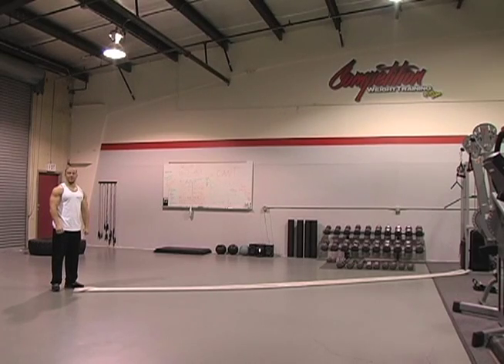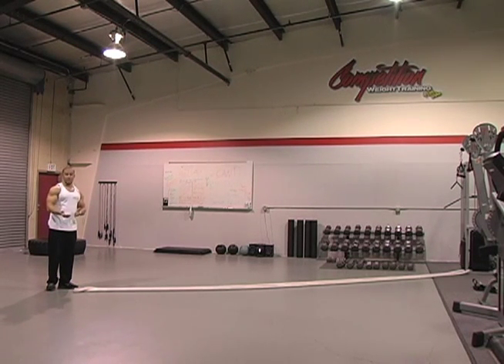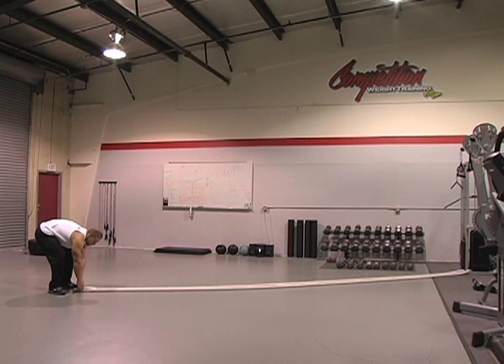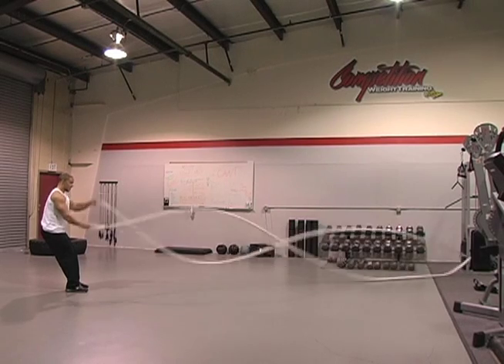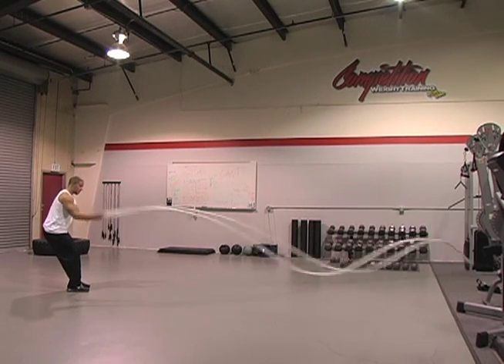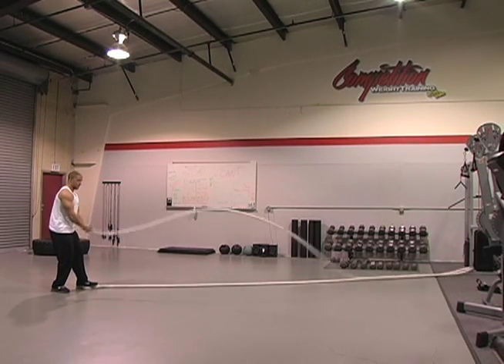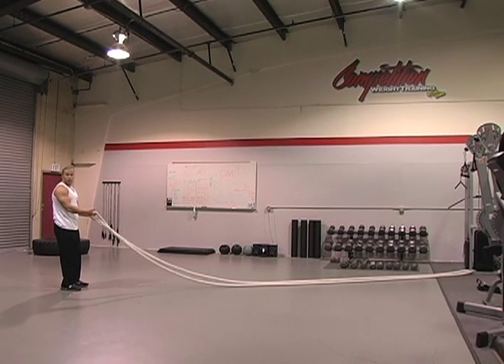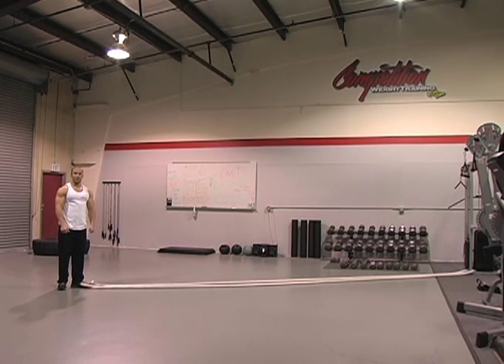Cardio Ropes with Cody Watkins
Cody Watkins, owner of Healthy Image in Vancouver, WA demonstrates some great exercises using the j/fit Cardio Rope. He makes it look easy, but working with ropes will wear you out fast!